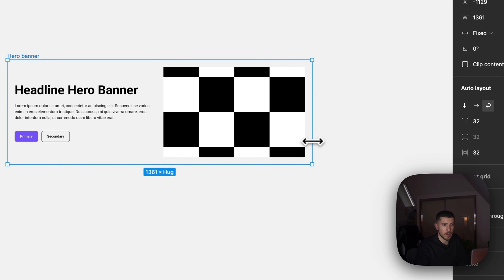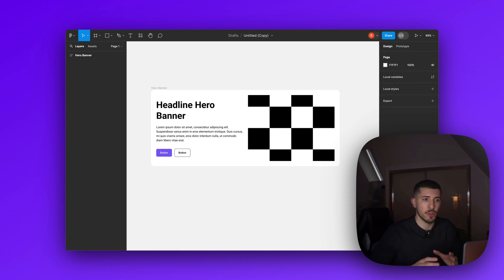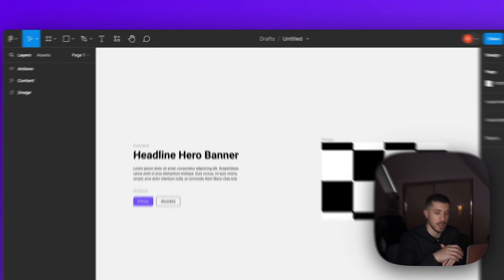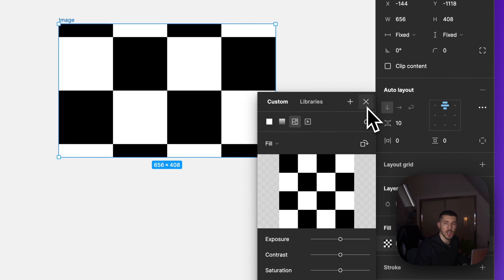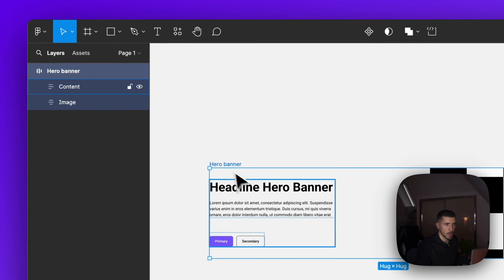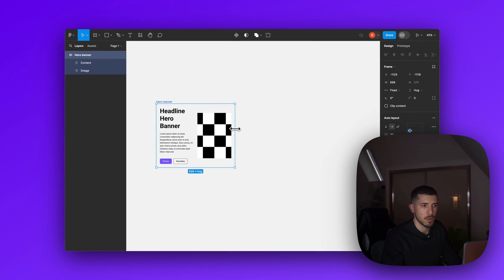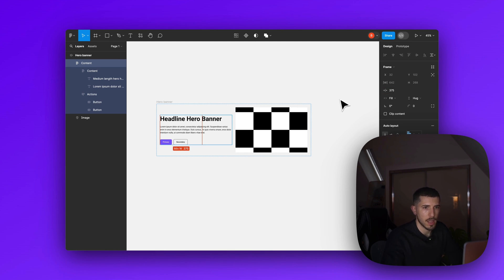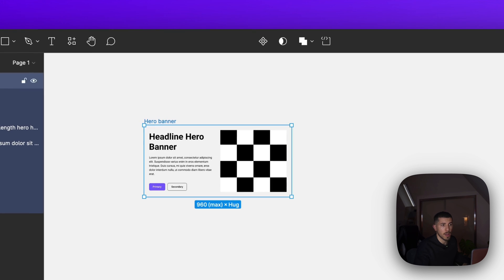Responsive Design in Figma: Auto-Layout and Width Breakpoints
🔍 This tutorial will teach you how to utilize the Auto-Layout feature and establish breakpoints with width constraints in Figma in just a few minutes.

💬 Excited about responsive design in Figma? Share your experiences and any questions you have in the comments section below.